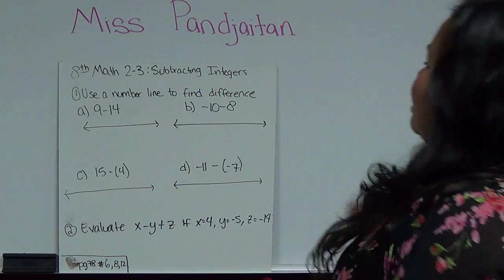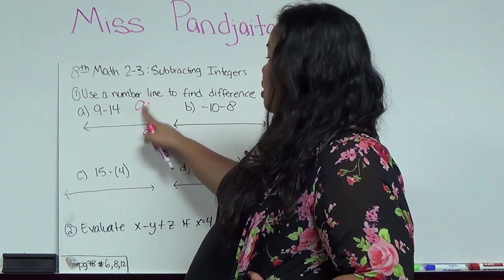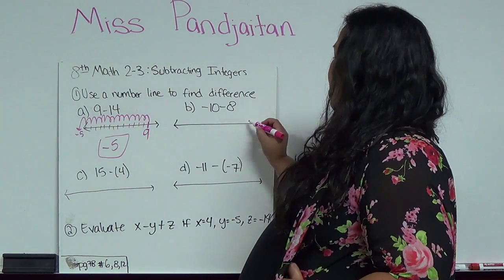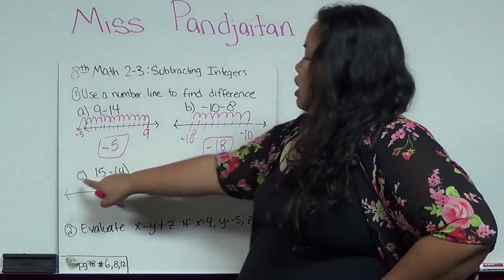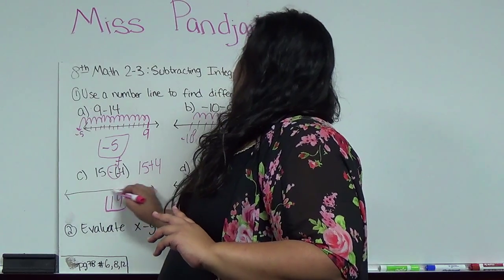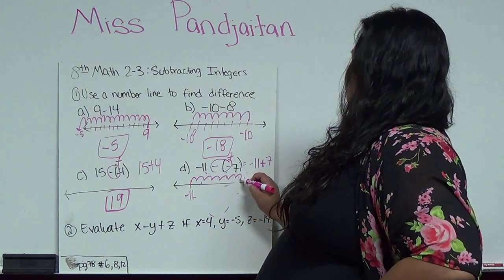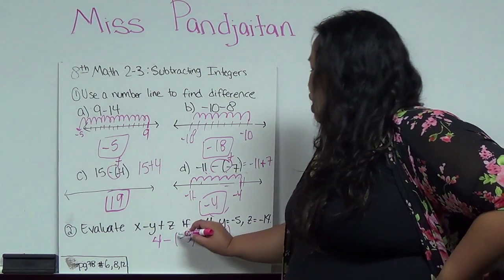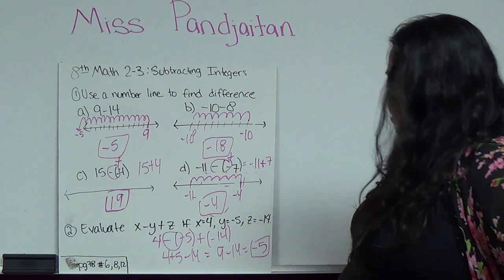8th 2.3 Subtracting Integers